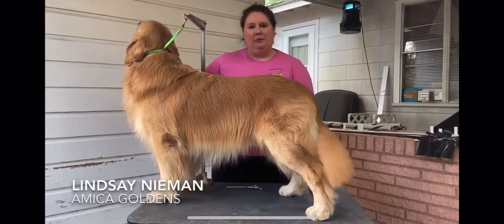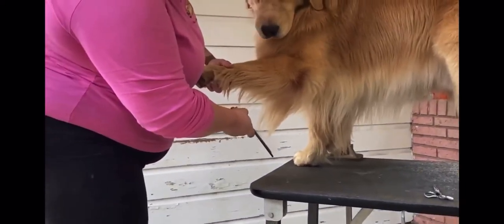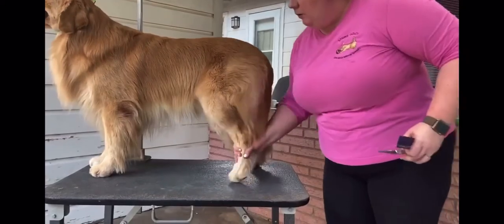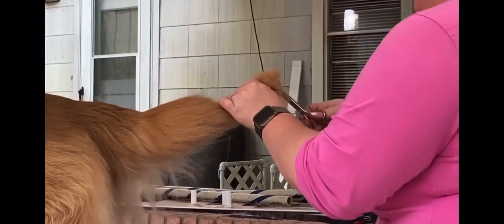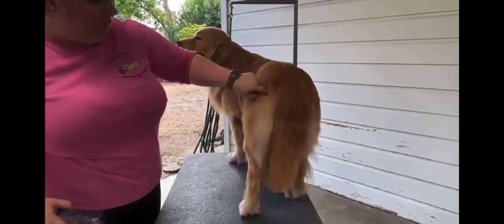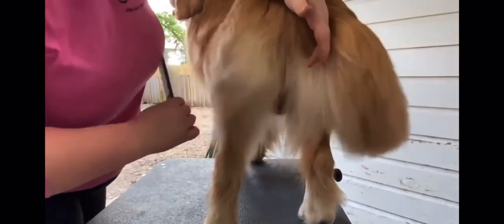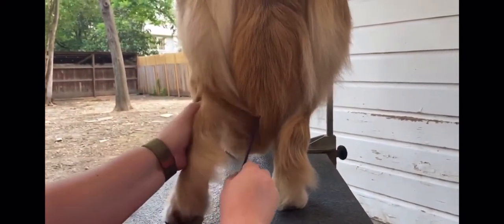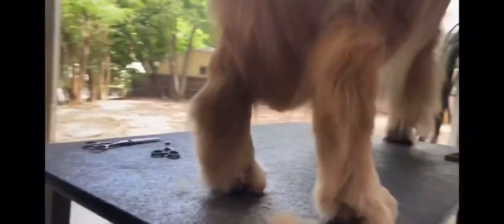Golden grooming with Lindsay